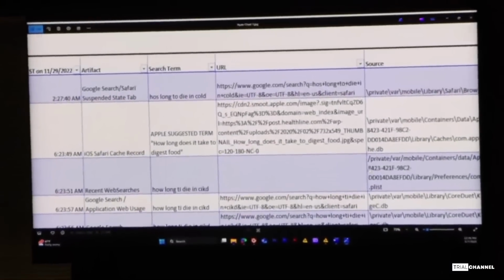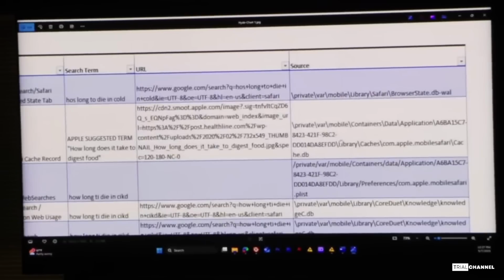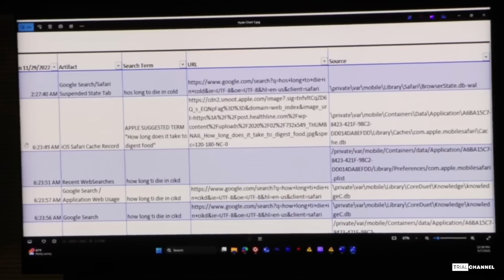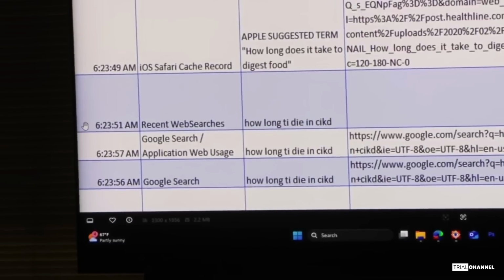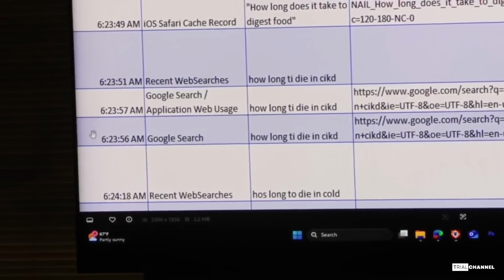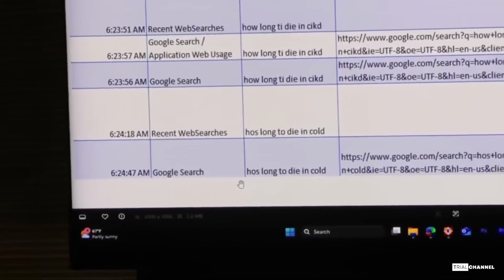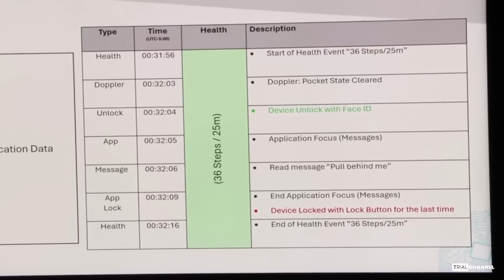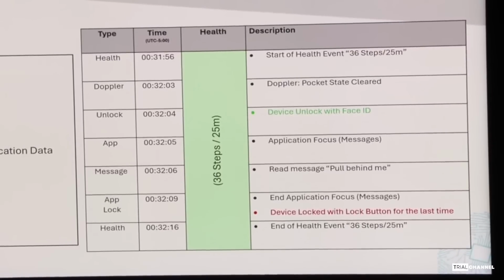Karen Read Retrial (Pt 24) | Jessica Hyde — Digital Forensics Expert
Day 11 – May 7, 2025
Jessica Hyde is a digital forensic examiner called as an expert by the Commonwealth to further explain the controversial “hos long to die in cold” search made by Jen McCabe at 2.27.40AM (allegedly).

0:00:00 Direct Examination
1:05:50 Cross Examination
2:20:35 Redirect
2:34:53 Re-Cross